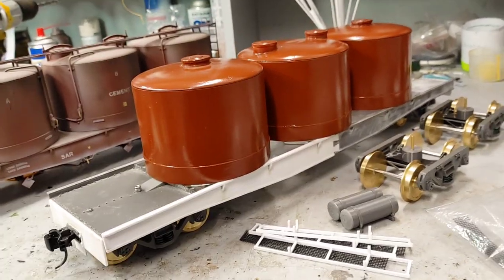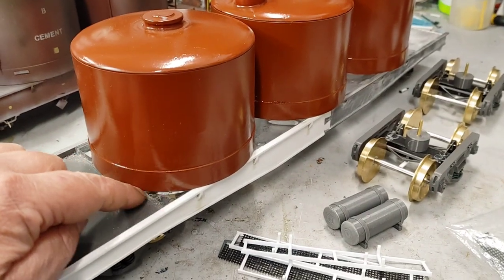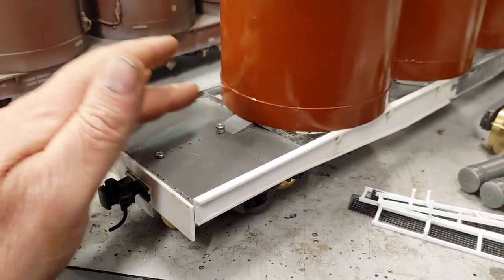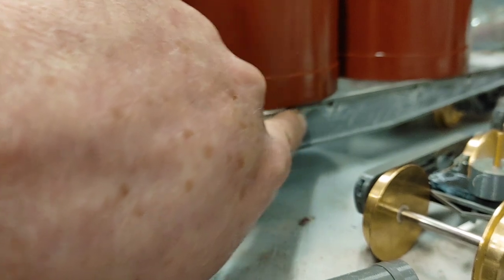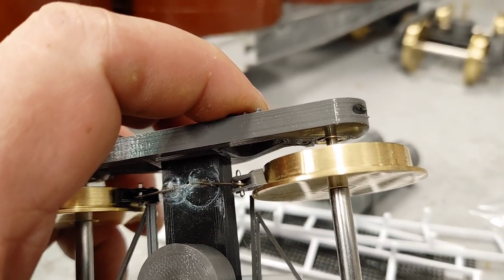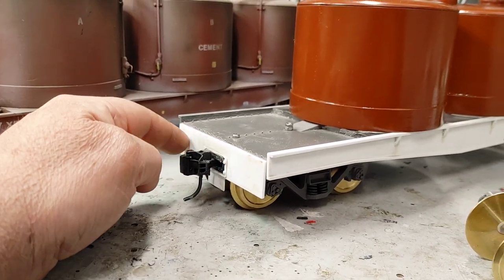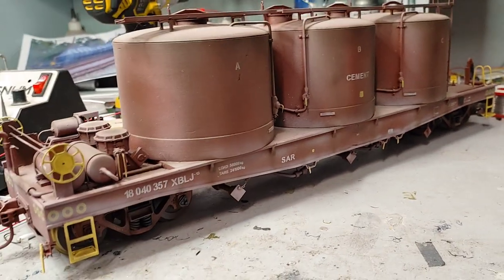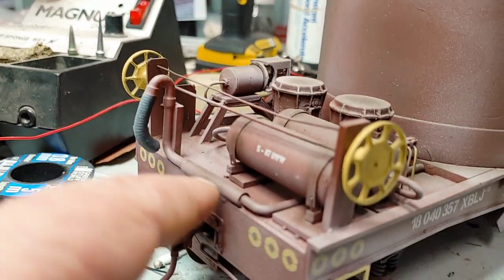Insight into building a 1/24 SAR pepperpot cement tanker.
How, what and where.